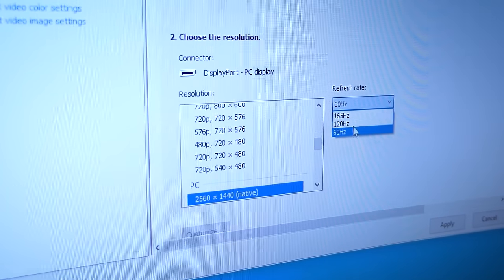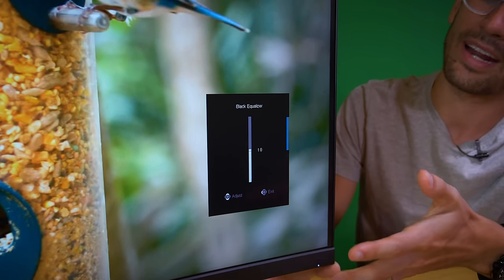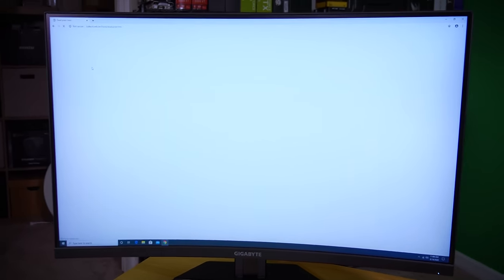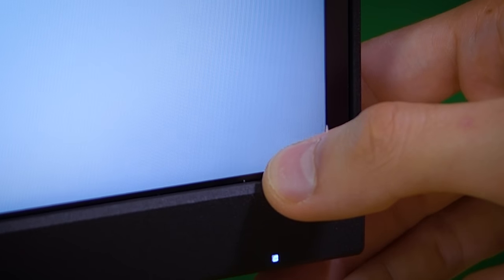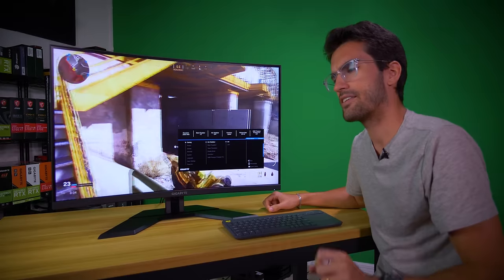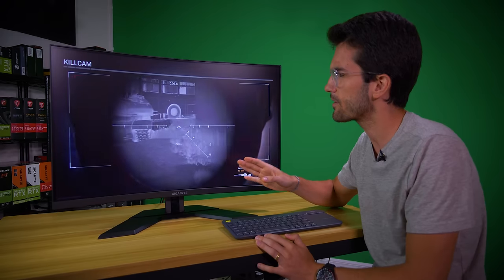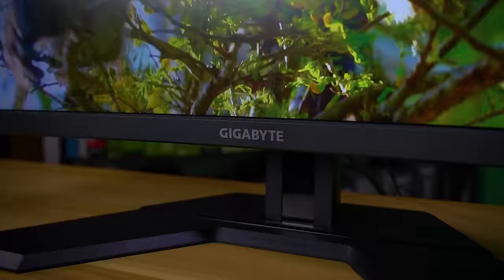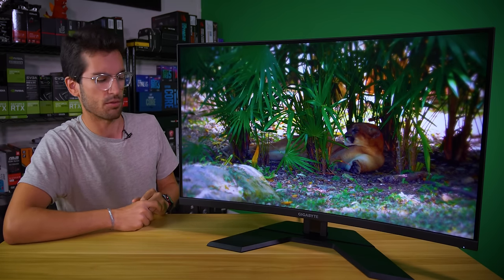The Gigabyte G32QC Ain't Half Bad!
Gigabyte's first gaming monitor has hit the shelves! How does it fare?!

Check out the Gigabyte G32QC
on Amazon

2x Pixio PX275h IPS Monitors